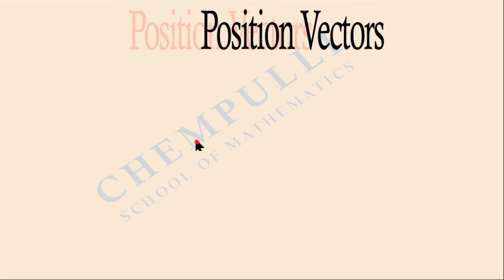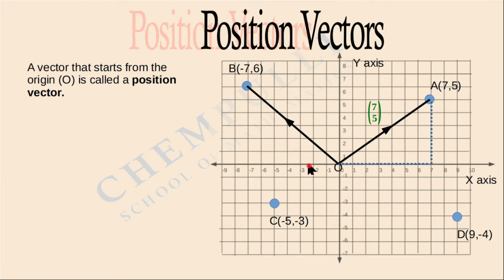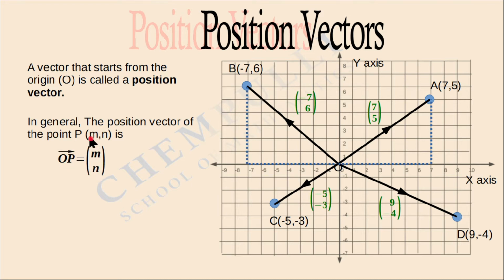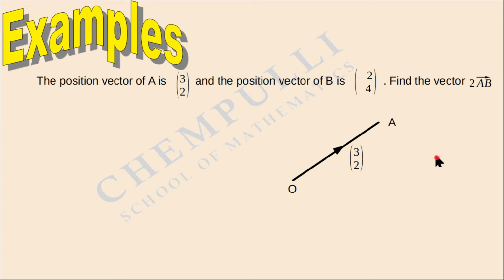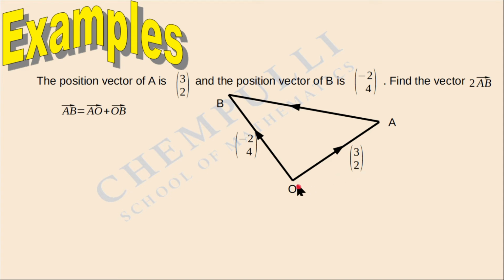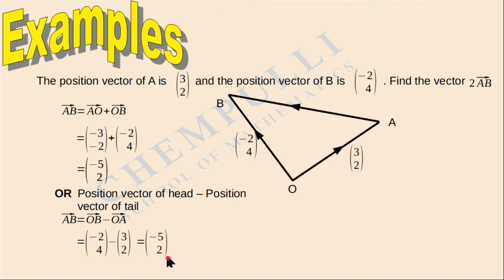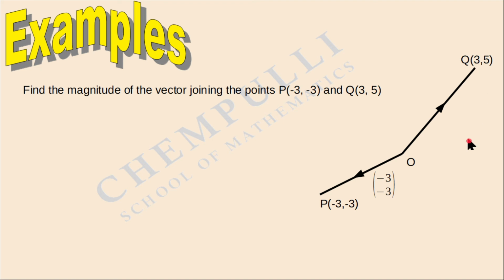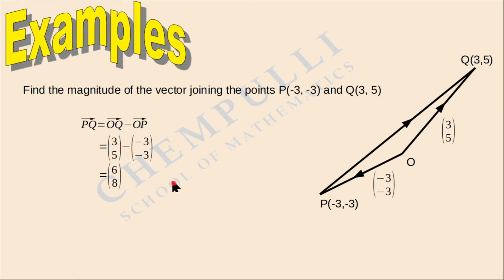Position vectors | Vector joining two points | Vector between two points